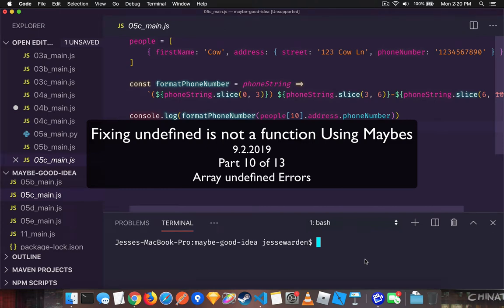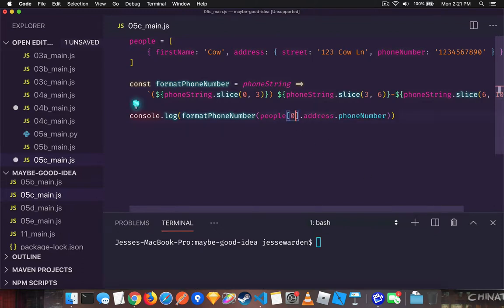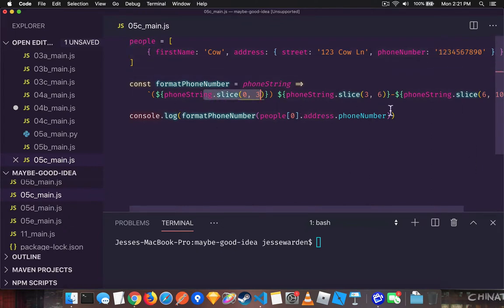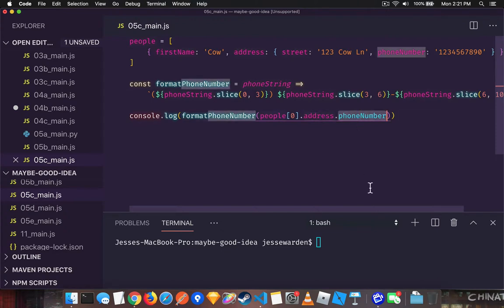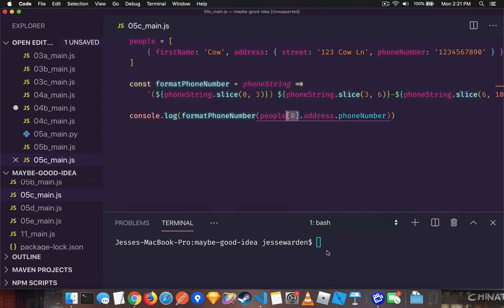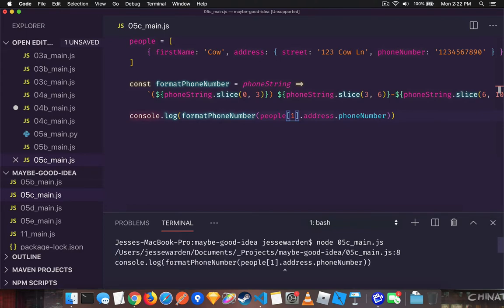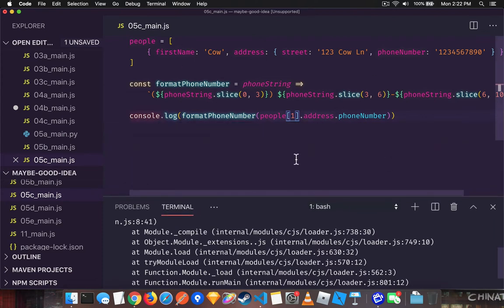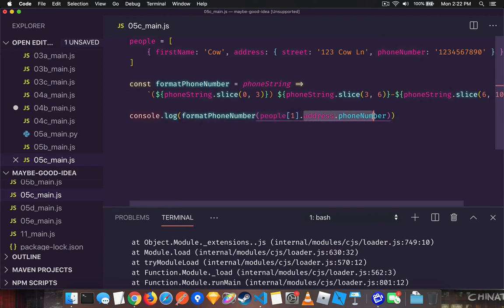Fixing undefined is not a function Using Maybes - 10 of 13 - Array Undefined Errors